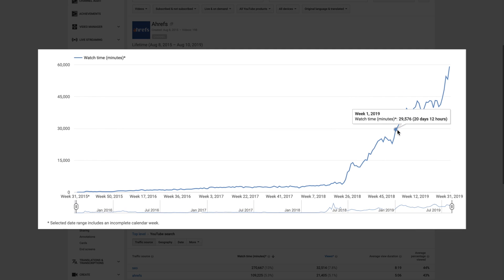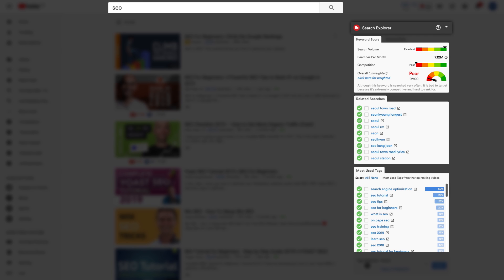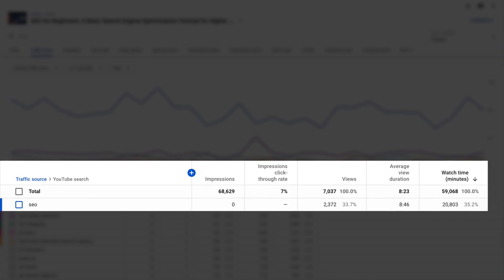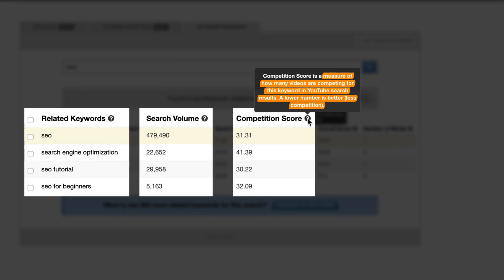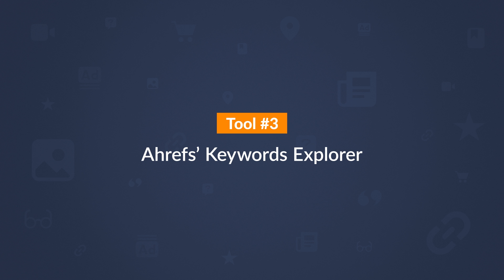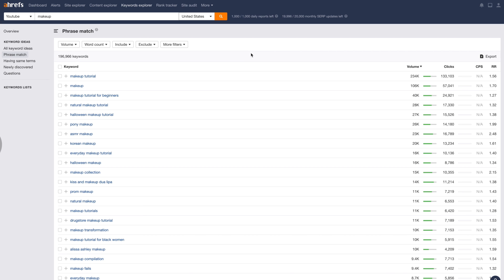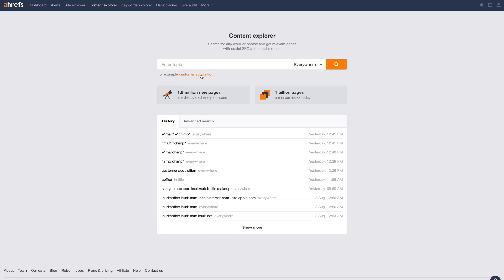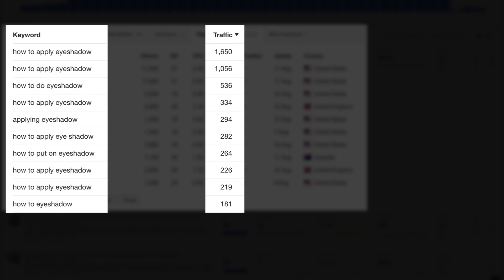Best YouTube Keyword Tools to Get More Views to Your Videos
Not getting enough views to your YouTube videos? Find out how these 4 YouTube keyword tools help us consistently get more views.

Additional YouTube SEO Tutorials and Resources

YouTube SEO: How to Rank Your Videos From Start to Finish

Video content has been gaining momentum for years. Especially, with YouTube being a powerful platform for promoting your brand and generating leads.

But nailing video marketing takes much more than just uploading videos to your YouTube channel.

Tools can help you get insights into data that will help you identify topics worth your time and effort.

In this video, Sam Oh reveals which tools he’s using to grow the Ahrefs YouTube channel and how to get the most out of them. You’ll learn about:

- which tool to use to monitor YouTube search rankings;
- a handy hack to find popular topics worth piggybacking off of;
- the best tools to find video tags worth adding;
- the tool we've used to grow our YouTube SEO traffic exponentially;
- the tools we use to rank our videos on both Google.

Tune in to this tutorial to see which keyword tools you should use to improve your video SEO and grow your channel.